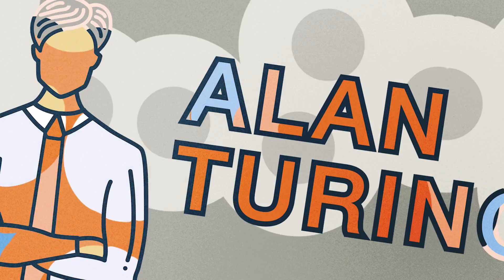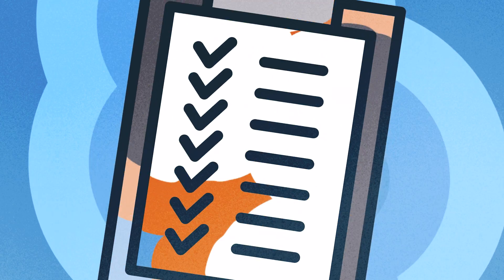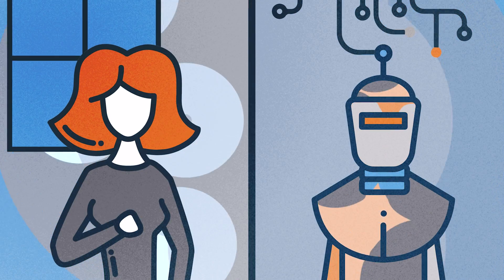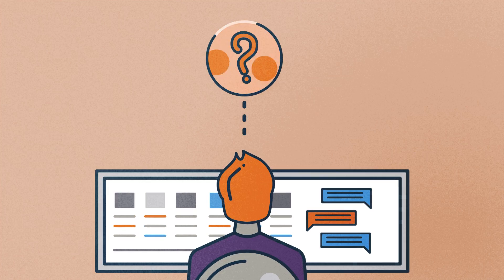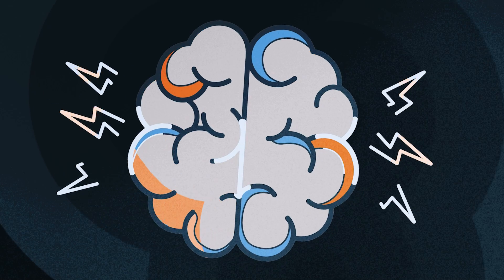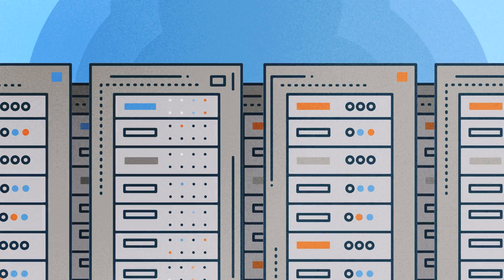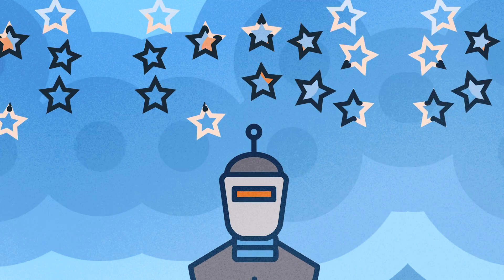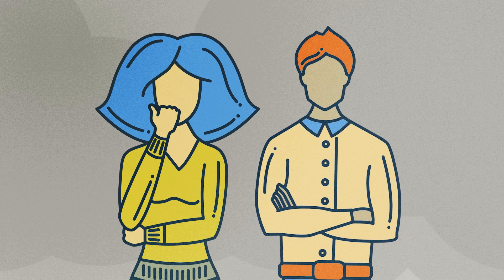What Is AI?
Artificial intelligence is transforming scientific research as well as everyday life from communications to transportation to health care and more. In this video, learn about the history of AI and what it means for our world.

The field of artificial intelligence arose from the idea that machines might be able to think like humans do. It required the analysis of how our brains process information and use it to perform new tasks and adapt to novel situations. Continuing exploration of these concepts has fueled technological innovation and led to the development of artificial intelligence applications that use data to identify patterns, carry outpredictions,and make decisions. Often these applications are more efficient and precise than humans are — sometimes replacing people to perform repetitive or tedious tasks and calculations.Today, rapid advances in the field have opened new avenues for research and discovery but also raise ethical and safety questions.

Discover what definesartificial intelligenceand machine learning, how it is developed and deployed, and what the field holds for the futureon the Caltech Science Exchange